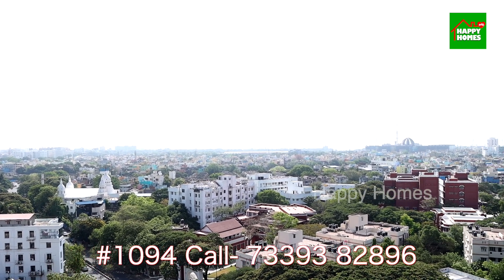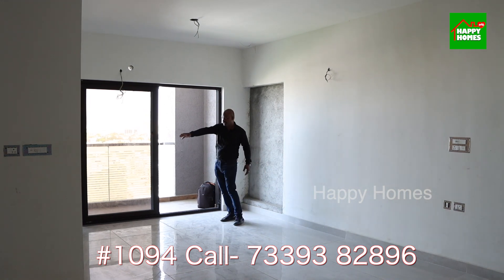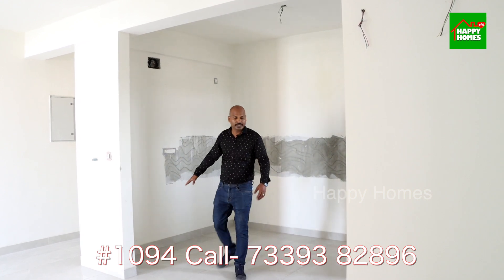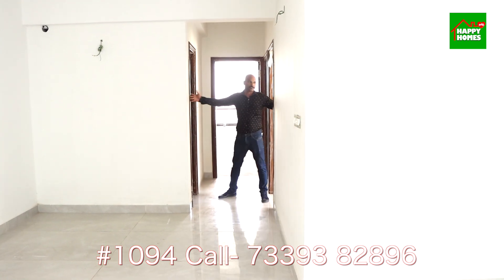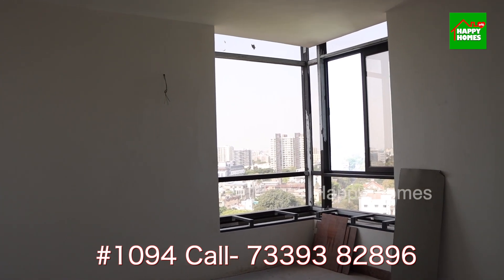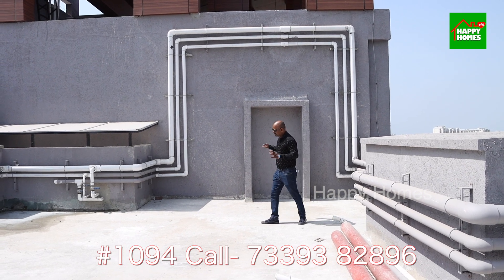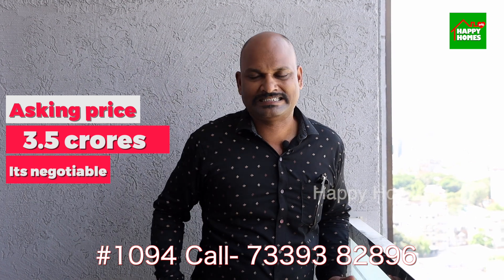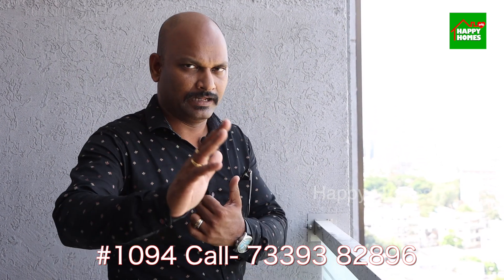#1094 | SOLD | Penthouse for Sale | Chennai Main | Automated Car parking | Private Terrace | 1944Sqf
Happy Homes Tamizh is a digital space where we bring you the best of plots and houses for sale. Small or big, new or old we bring you plots, houses for all budgets. Our video productions are aimed at bringing you all details like plots/houses location, sizes, a reason to buy, price, and more.
If you are a landowner or a house owner interested in reaching out to a large group of prospective buyers Happy Homes Tamil would be a great place to start with. We make professional-quality videos showcasing your property with a complete walk-through video with every bit of value proposition you have in your mind.

Property Details -
#1094 Penthouse for Sale | Chennai Main | Automated Car parking | Private Terrace | 1944Sqft
Total no.of.Floors is - 14
UDS -
Build up - 1944Sqft
Free car parking,
Facing - West
Price -
3.4 Cr All-inclusive(negotiable)
3 Phase EB
Building Age  - New

Videos on the Happy homes Tamil youtube channel, Facebook, and instagram have been made available for informational purposes only and no representation or warranty is expressly or impliedly given as to its accuracy. Any investment decisions that you take should not be based relying solely on the information that is available on the Happy homes Tamil youtube channel on Facebook, Instagram or downloaded from it. Nothing contained herein shall be deemed to constitute legal advice, solicitation, or invitation to acquire by the developer/builder or any other entity. You are advised to visit the relevant RERA website and contact builder/advertisers/developers directly to know more about the project before taking any decision based on the contents displayed on the Happy Homes Tamil youtube channel.